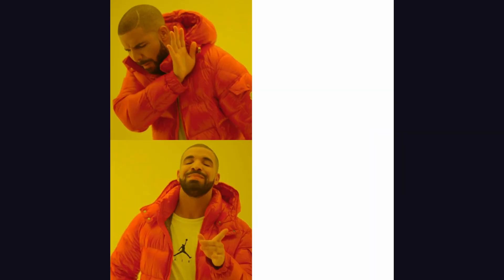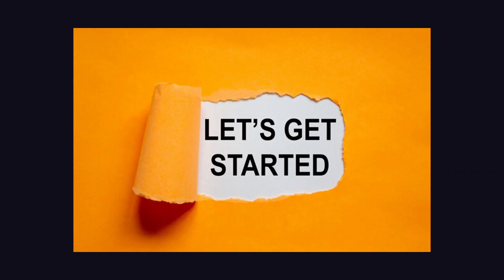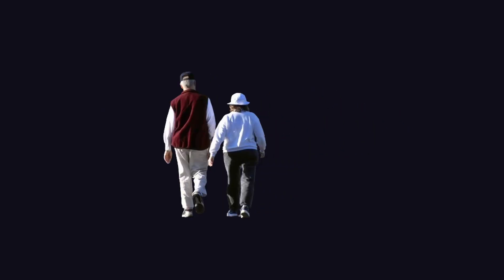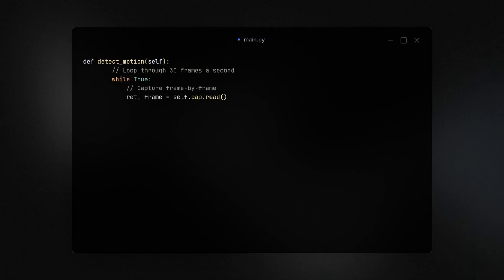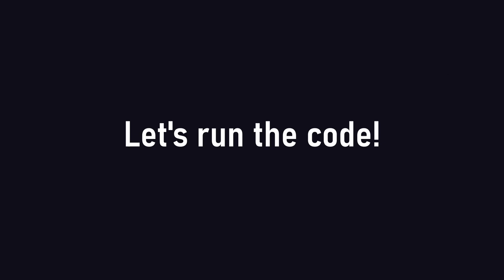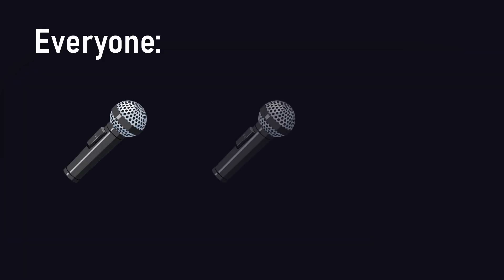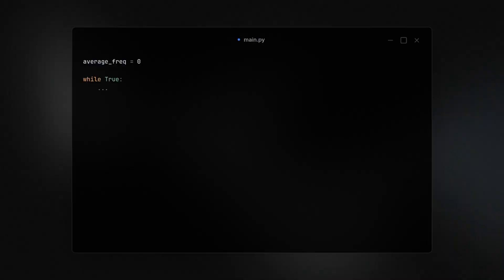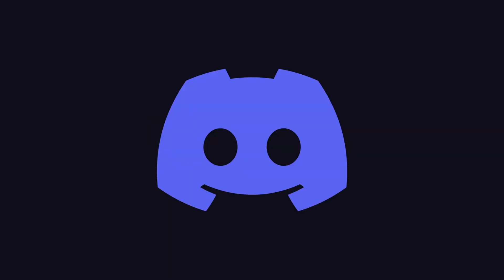I Built a War Drone System in Python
Guys I'm normal !!

# Resources 📋

Like & Sub for more interesting videos.